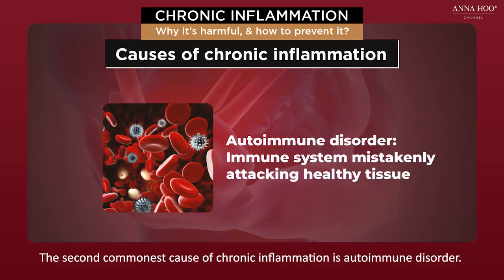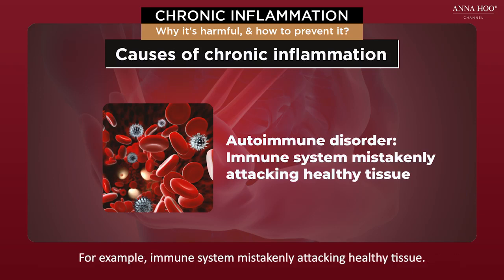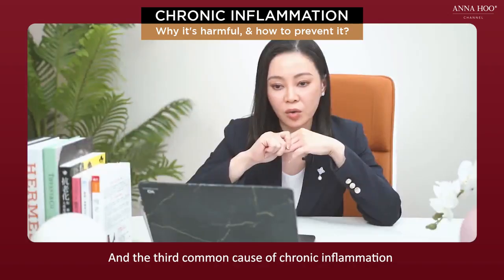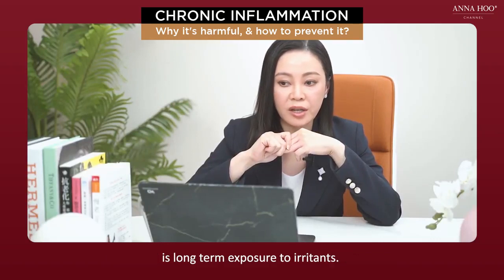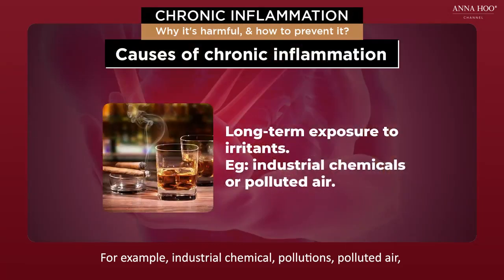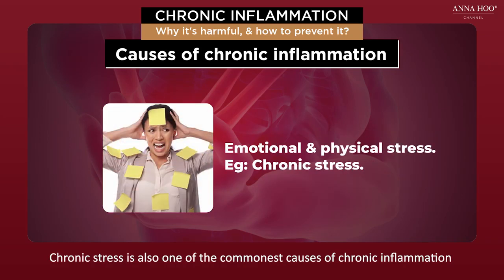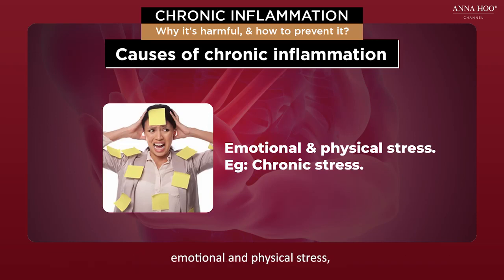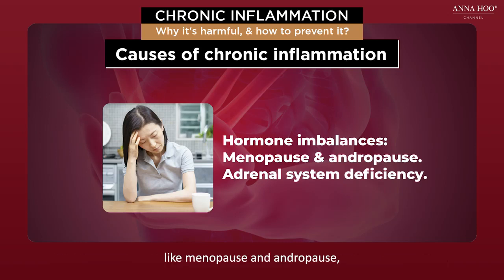Chronic Inflammation: What are the causes of inflammation in the body?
Chronic Inflammation: The Warning Signs of Chronic Diseases.
The 5x main causes of Chronic Inflammation

Timestamps:
0:24 What are the causes of chronic inflammation?
4:43 What is an autoimmune disorder?

Anna Hoo Channel by Anna Hoo Clinic
Public Education for Aesthetic, Nutrition, Natural Aging, and Health Optimization Options.